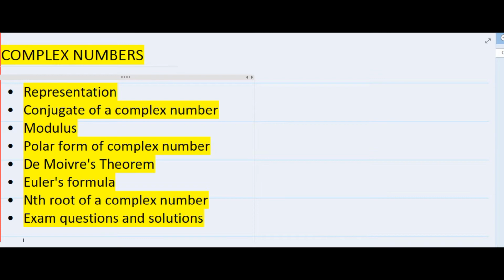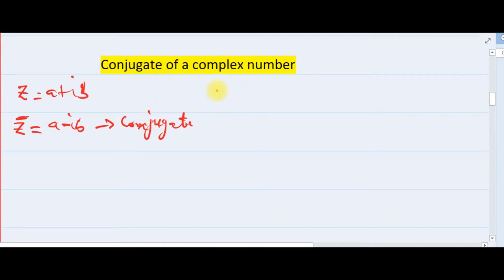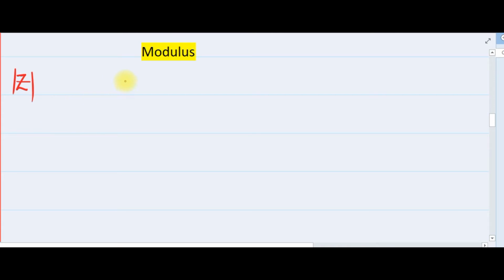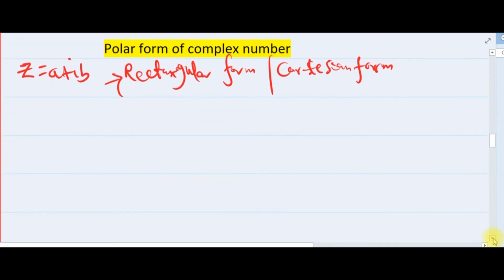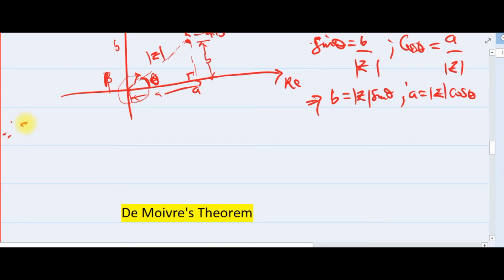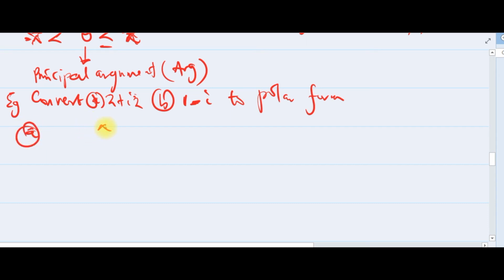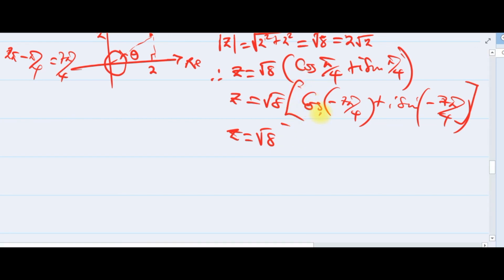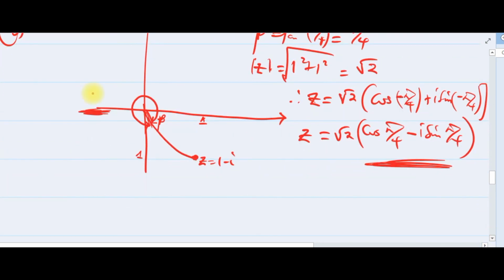Complex Numbers intro 1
This is an introduction to complex numbers with simple example to illustrate the numbers.